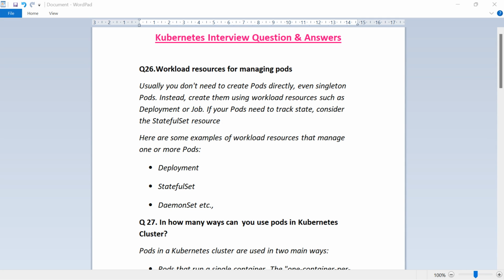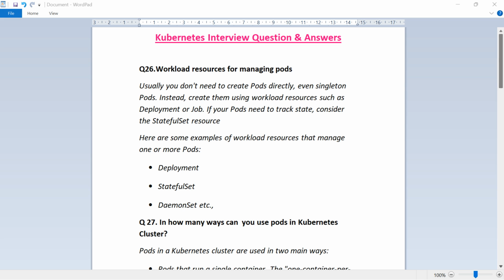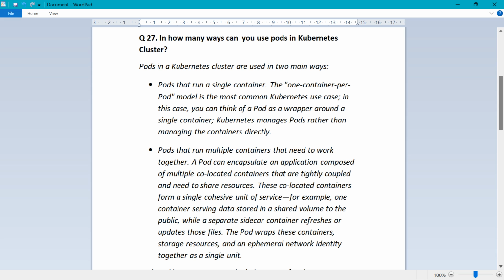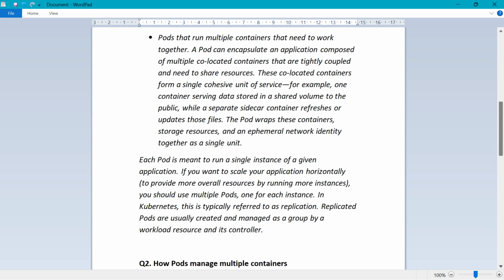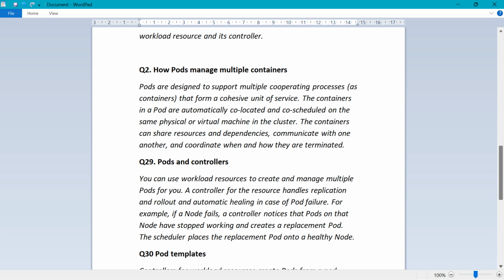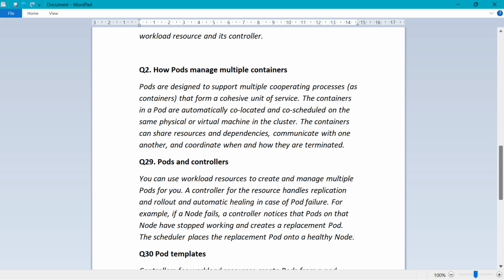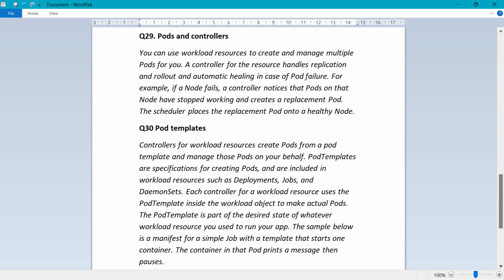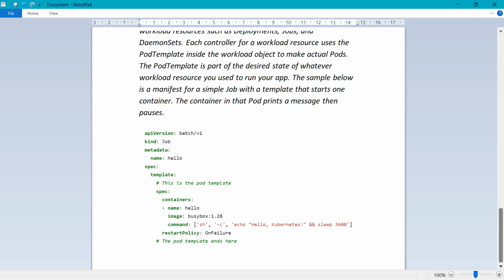#6 Pod Related Interview Question & Answers ::UNIX ACADEMY::Kubernetes Interview Q&A::Part -II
Pod Related Interview Question & Answers ::UNIX ACADEMY::Kubernetes Interview Q&A